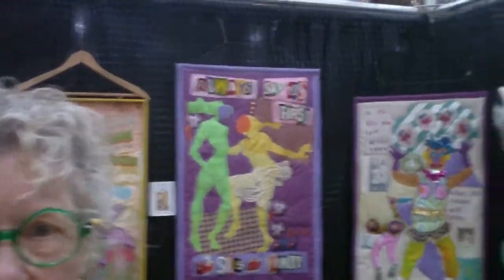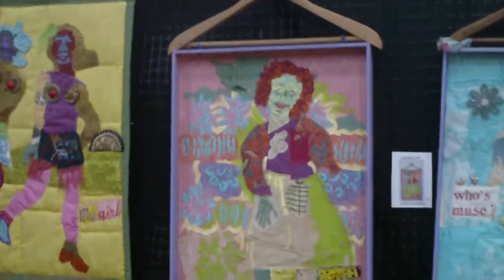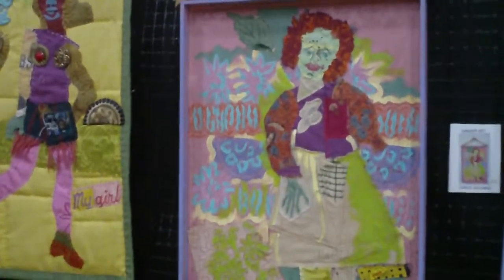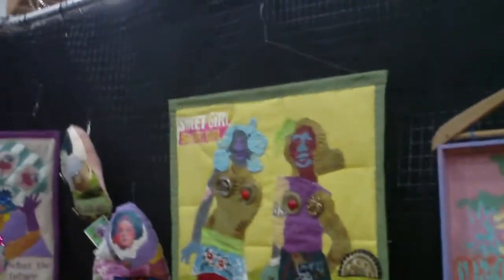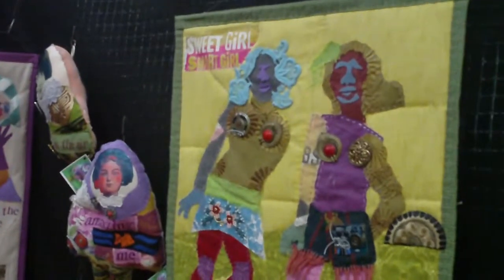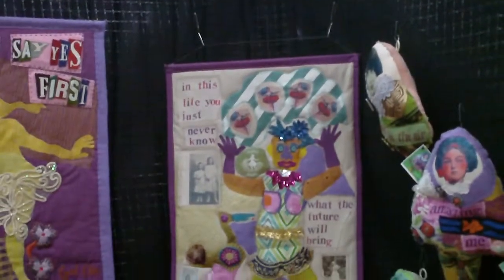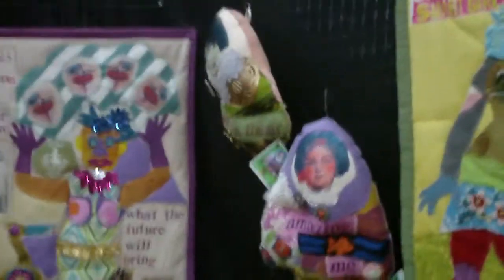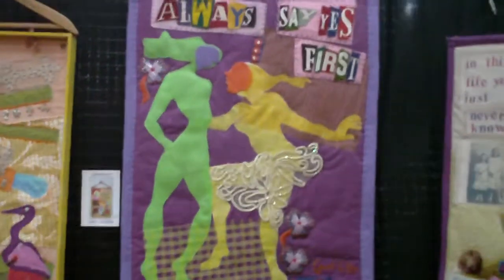Meet Carol Sackman, Fiber Art and Mixed Media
Minute to spin it with Jack Boyle
San Antonio Pottery YouTube channel and Facebook